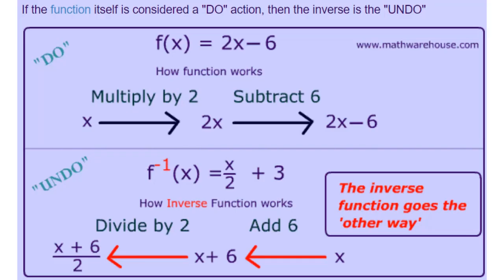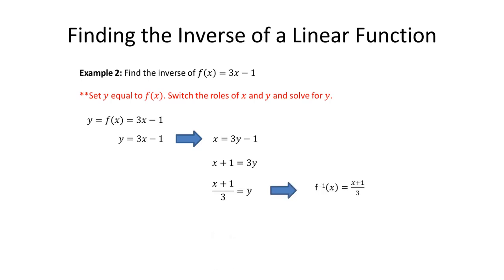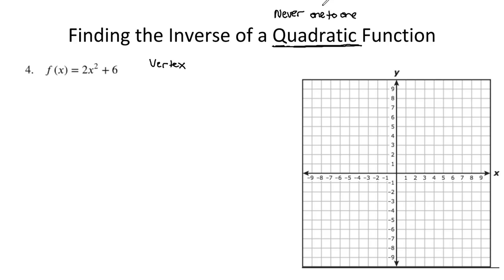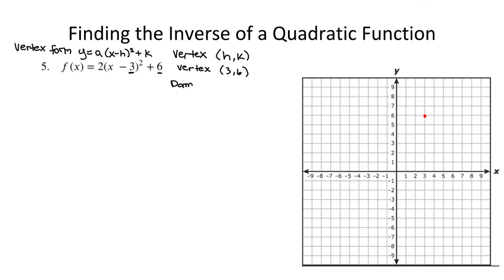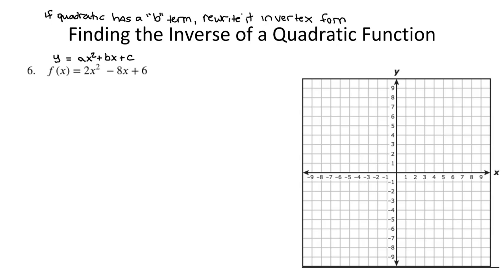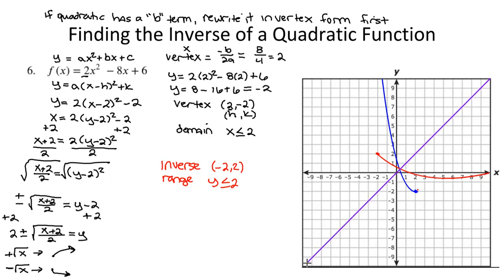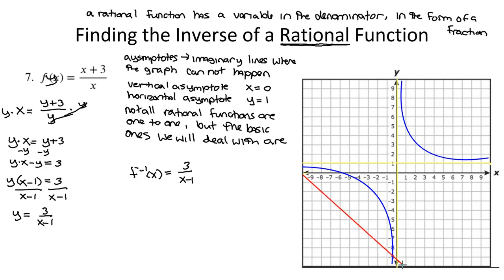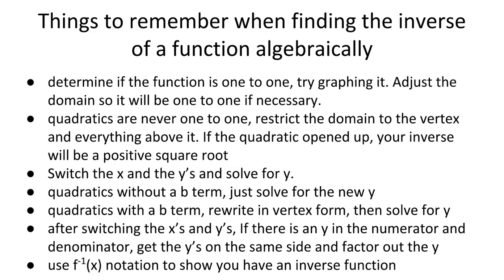Inverse Fun 2 find algebraically